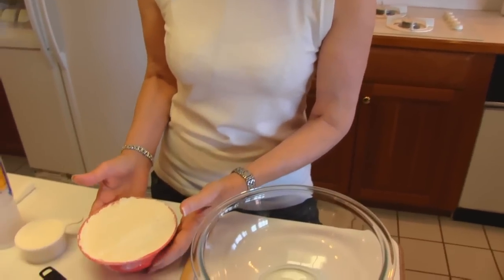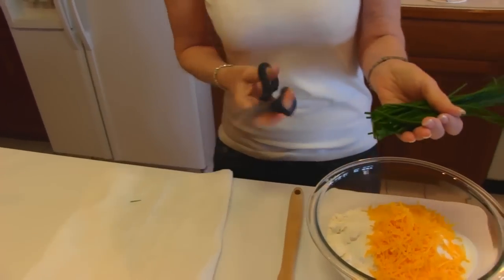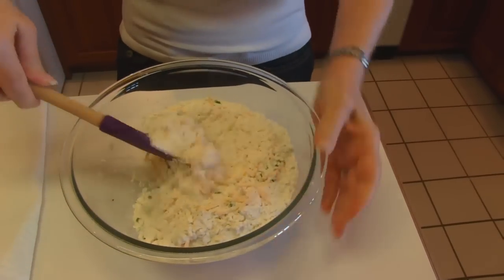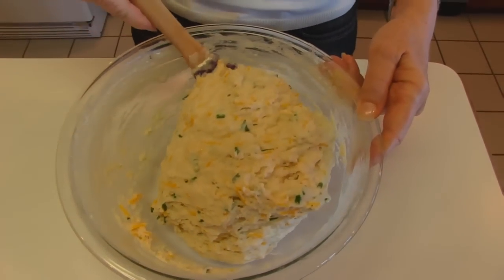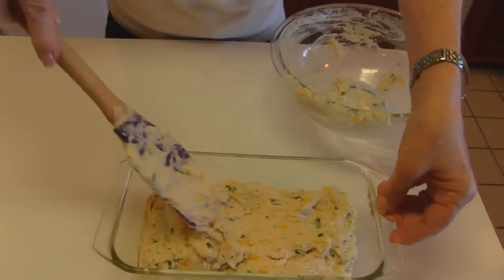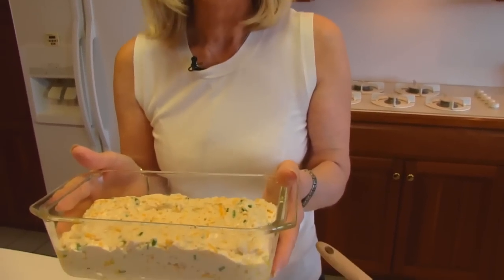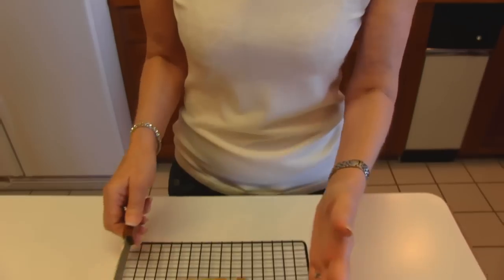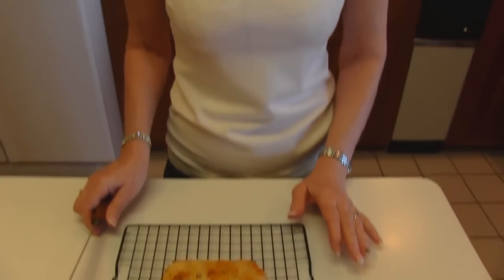Betty's Cheddar Chive Beer Bread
Betty demonstrates how to make Cheddar Chive Beer Bread.  You may leave out the Cheddar cheese and chives for a simple Beer Bread.

Cheddar Chive Beer Bread

3 cups self-rising flour
½ cup sugar
¾ cup finely-shredded sharp Cheddar cheese
2 tablespoons snipped fresh chives
12-ounce bottle of beer
cooking oil spray
¼ cup butter, melted

In a large bowl, stir together 3 cups self-rising flour, ½ cup sugar, ¾ cup shredded Cheddar cheese, and 2 tablespoons snipped fresh chives.  Stir in a 12-ounce bottle of beer.  Gently fold mixture, just until dry ingredients are moistened.  Pour bread dough into a 9-inch by 5-inch loaf pan that has been sprayed with cooking oil spray.  Bake at 350 degrees (F) for about 45 minutes.  Pour melted butter evenly over top and return to oven for an additional 10 minutes.  Cool about 5 minutes in pan and then cool completely on cooling rack.  (This bread may be sliced and served while hot; it is delicious with a touch of fresh butter!)  Enjoy!  --Betty  :)